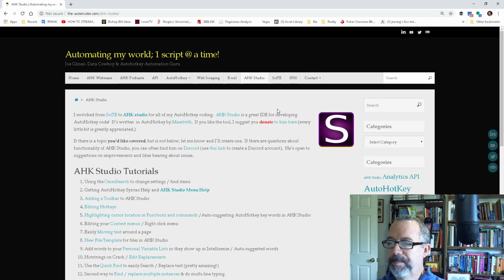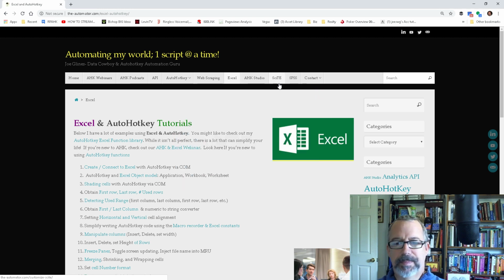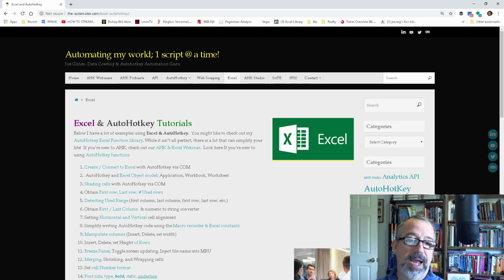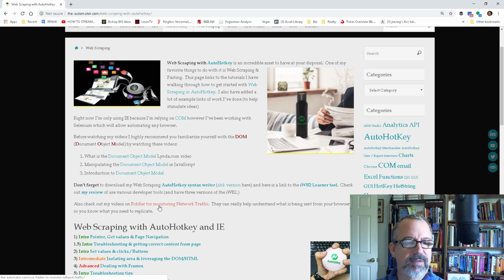#12 AutoHotkey automation | Robotics Process Automation examples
In this AutoHotkey automation review I show Robotics Process Automation examples that I've automated with AutoHotkey.  AutoHotkey is an amazing Desktop automation tool.  I took a few weeks off of creating this series as I created ~60 other videos demonstrating using AutoHotkey with excel as well as editing AutoHotkey in AHK studio.  Check out the Excel and AutoHotkey tutorials

Be a much more efficient developer by using AHK Studio.